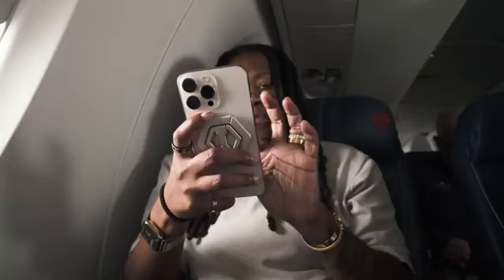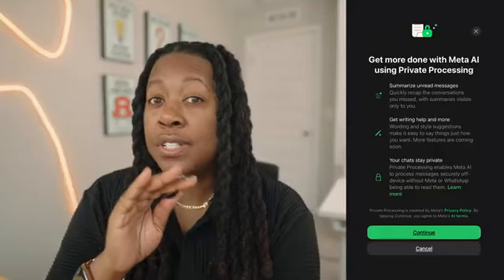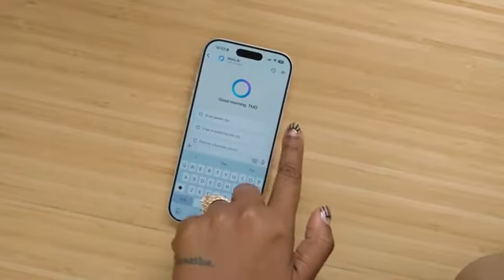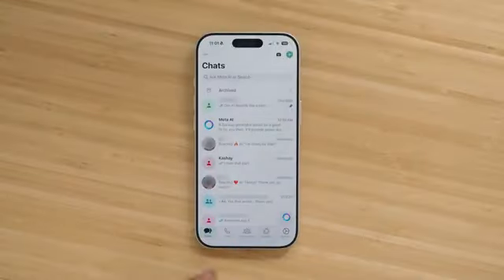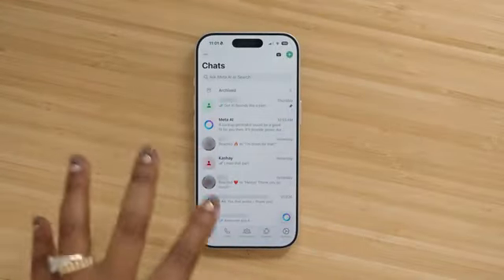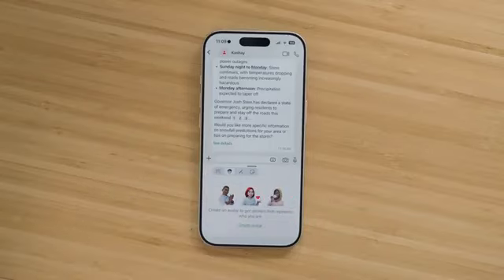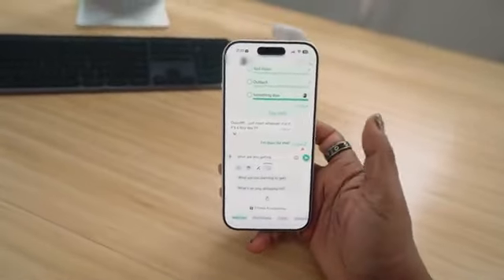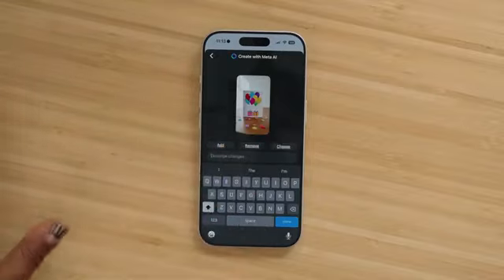😈__Aryan__🙏 😈 Raj __😭😈 Aryan 😈302Kumar 🥷